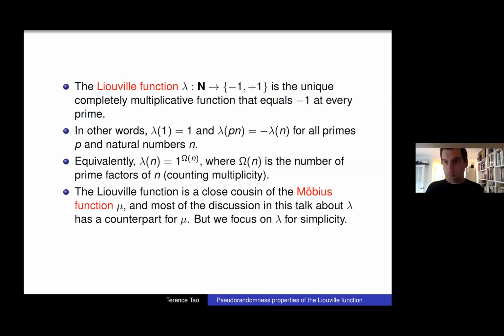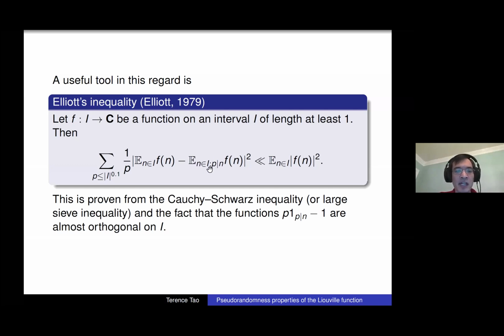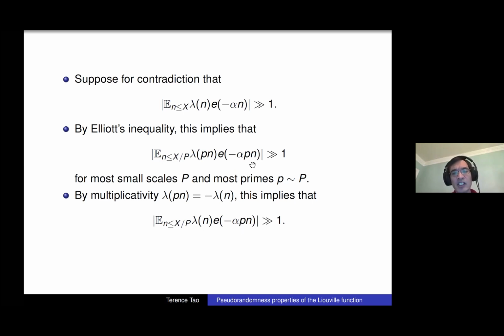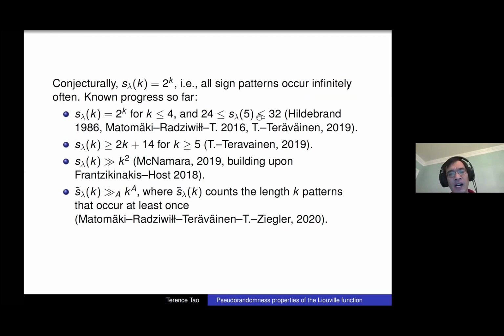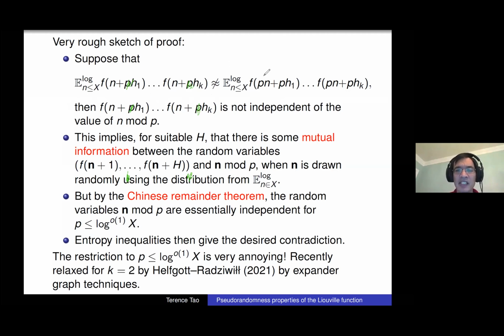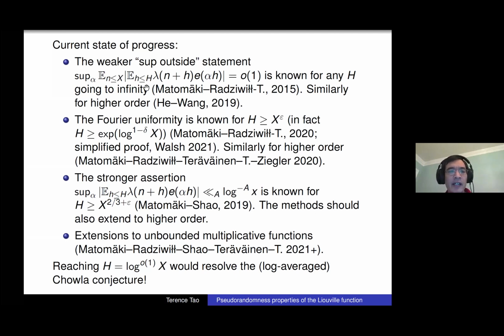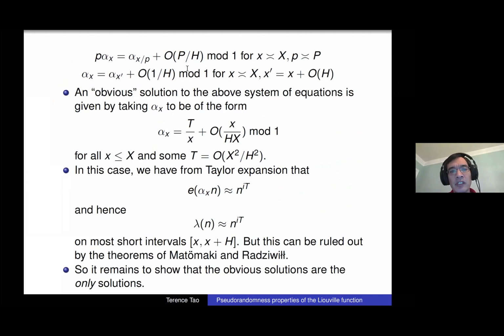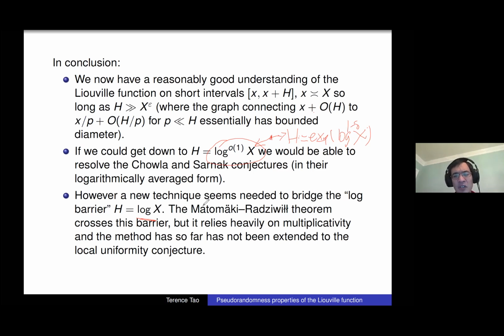Terence Tao (UCLA): Pseudorandomness of the Liouville function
The Liouville pseudorandomness principle (a close cousin of the Mobius pseudorandomness principle) asserts that the Liouville function λ(n), which is the completely multiplicative function that equals −1 at every prime, should be "pseudorandom" in the sense that it behaves statistically like a random function taking values in −1,+1. Various formalizations of this principle include the Chowla conjecture, the Sarnak conjecture, the local uniformity conjecture, and the Riemann hypothesis. In this talk we survey some recent progress on some of these conjectures.